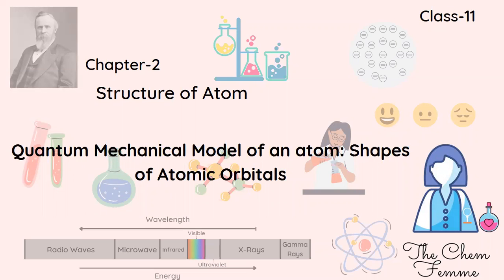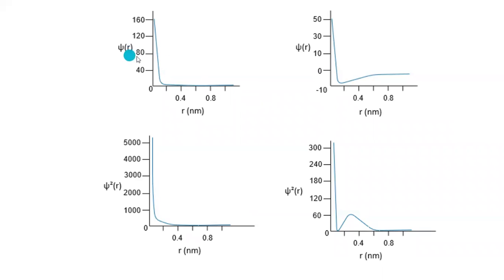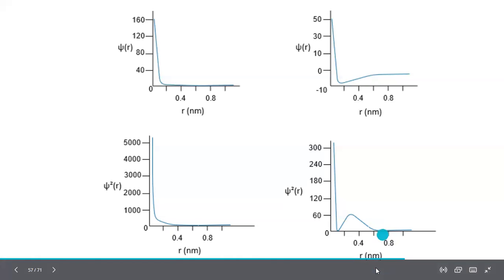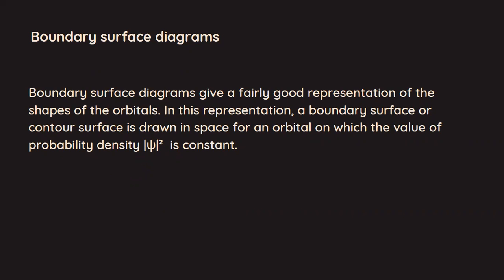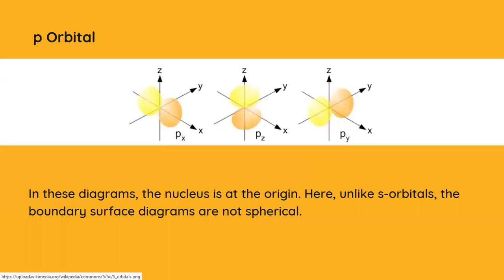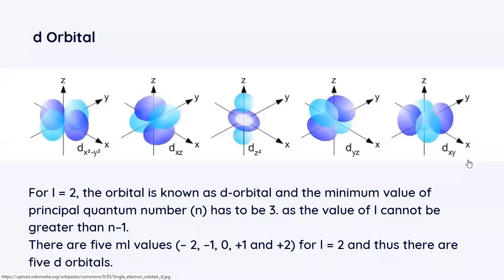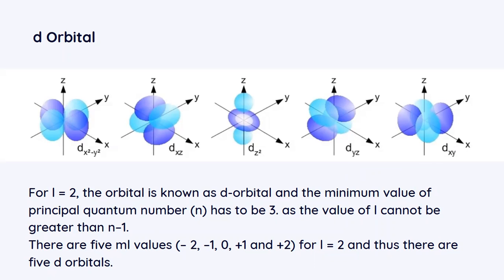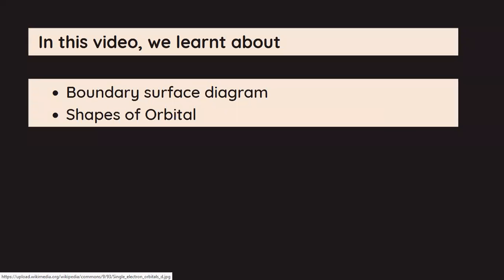Shapes of Atomic Orbitals- Quantum mechanical model of the atom (Structure of atom)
This video is about the seventh topic of the second chapter (Structure of atom).
What are the shapes of various orbitals?
What is a boundary surface diagram?
Check out the next video on the topic- Energy of Orbital